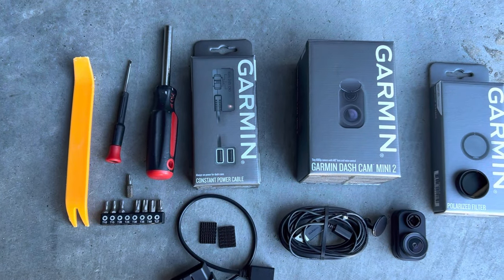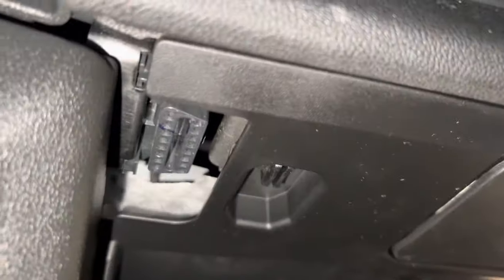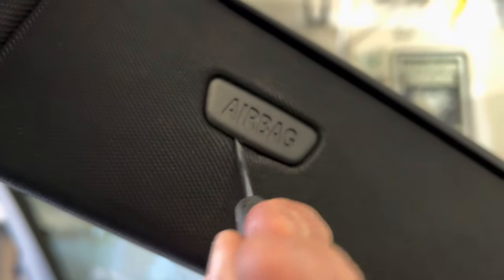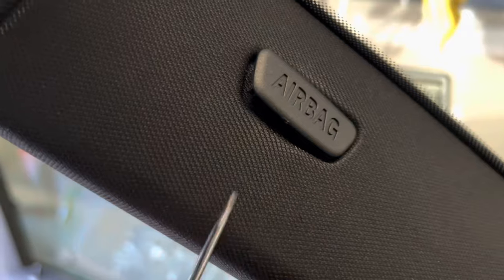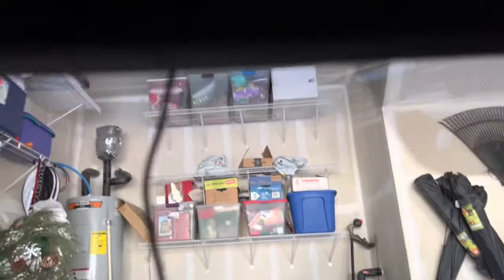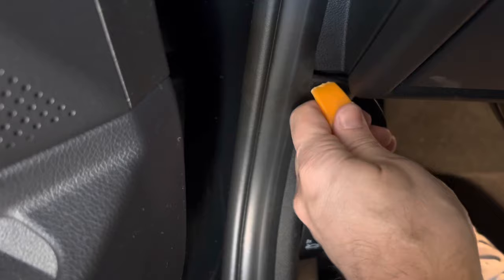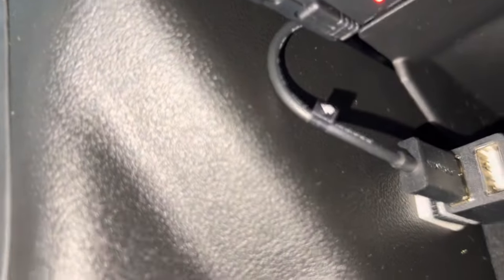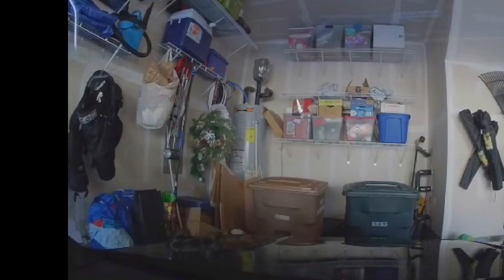BMW 330e G20 Garmin Dash Cam Mini 2 Install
Garmin Constant Power Cable, Compatible with Garmin Dash Cam, Fits Vehicle's OBD-II Port for Power Even When Parked and Turned Off

Garmin Dash Cam Mini 2, Tiny Size, 1080p and 140-degree FOV, Monitor Your Vehicle While Away w/ New Connected Features, Voice Control